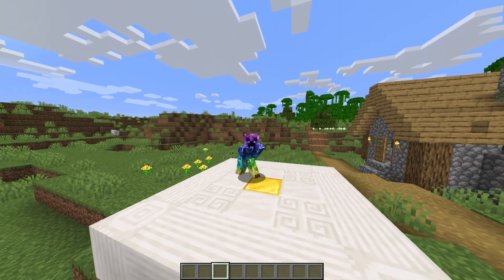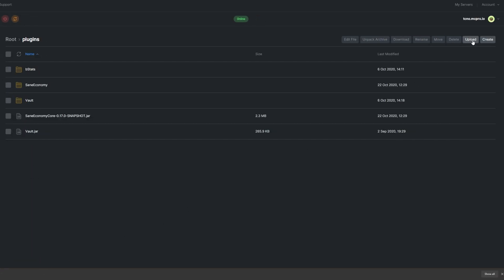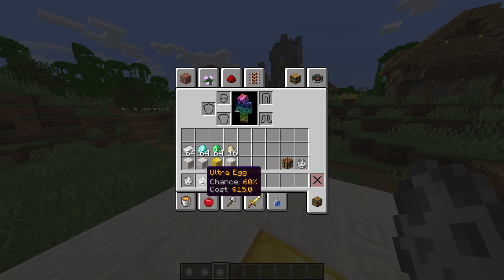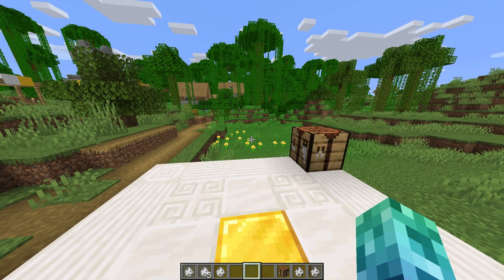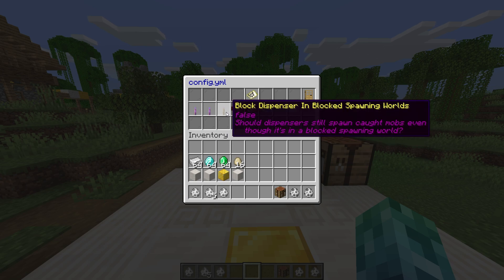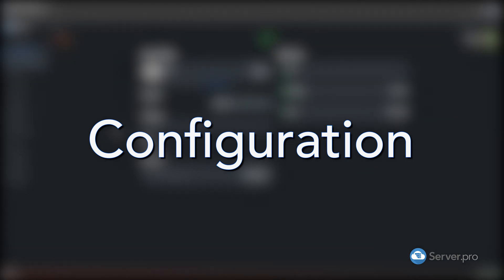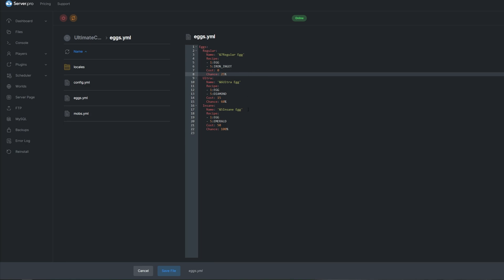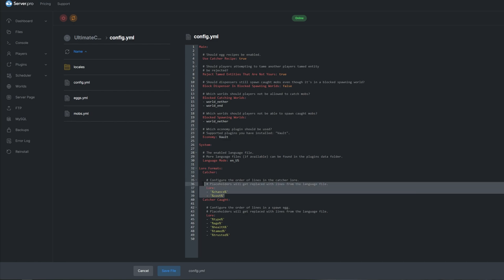How to Setup Ultimate Catcher - Minecraft Java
In this video, we show you how to install and use the plugin called UltiamteCatcher for your Minecraft Java server.